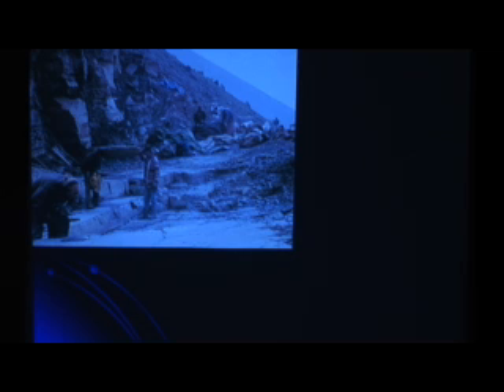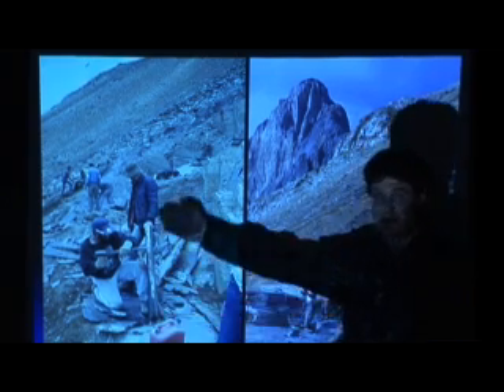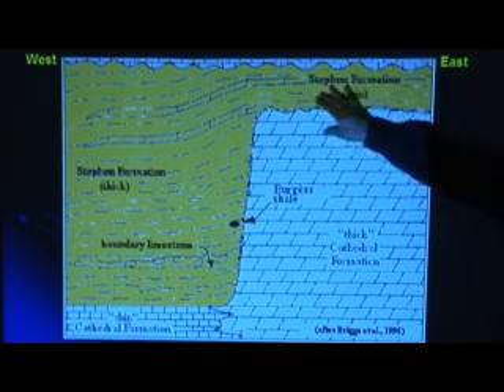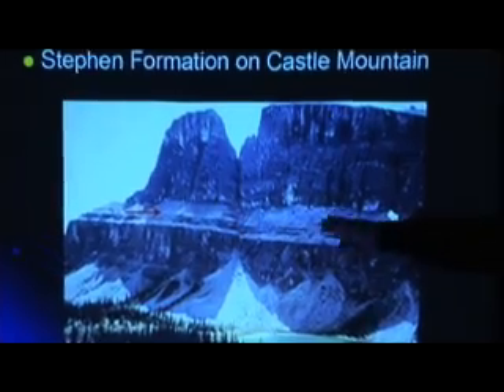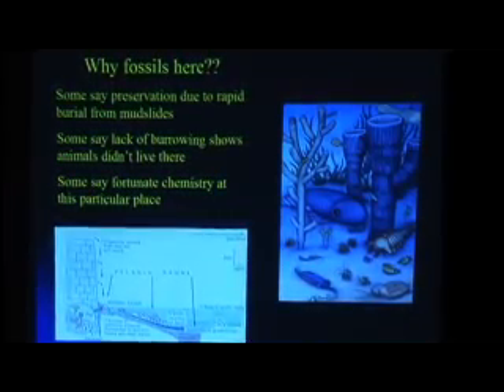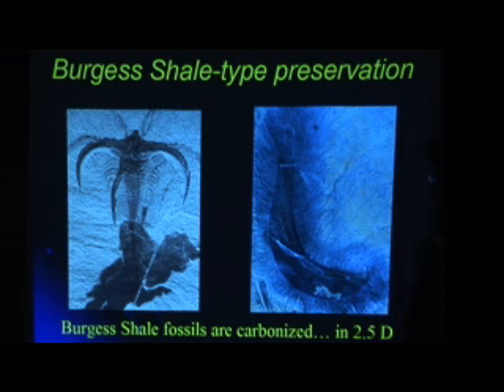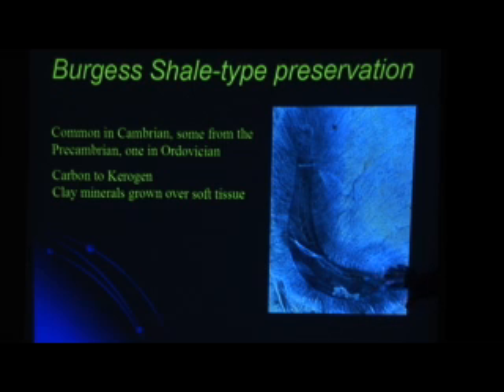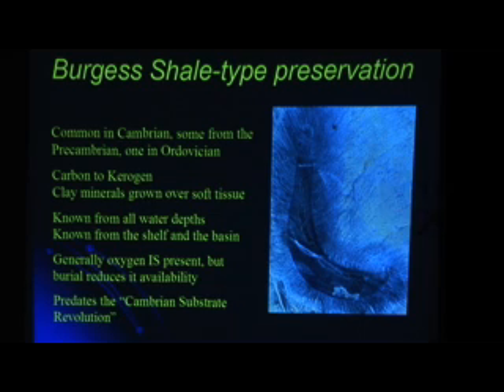Significance of the Burgess Shale - Part 2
A lecture on the significance of the Burgess Shale fossil discovery. Part 2. Unfortunately the audio cuts out near the end.